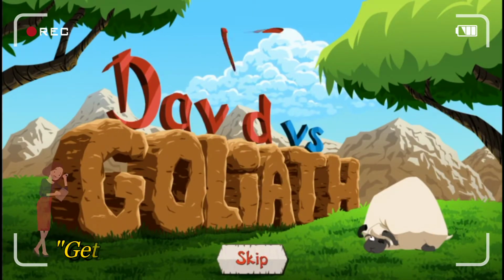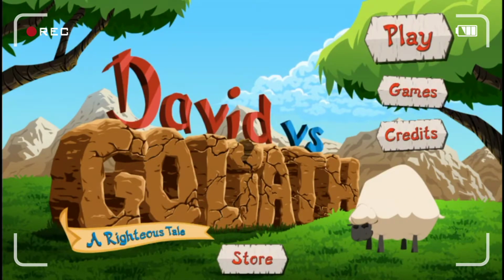David Vs Goliath Bible Story Game.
I do not own this game or the music used in this video.
All credit music/game goes to the creators
I apologies for the abrupt ending,  to part 1